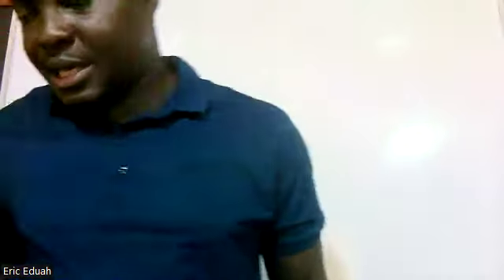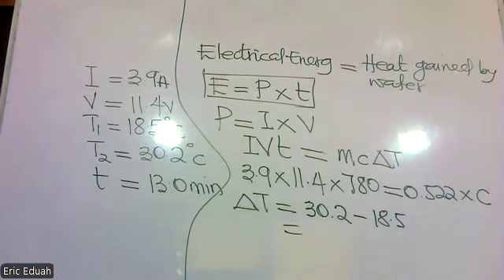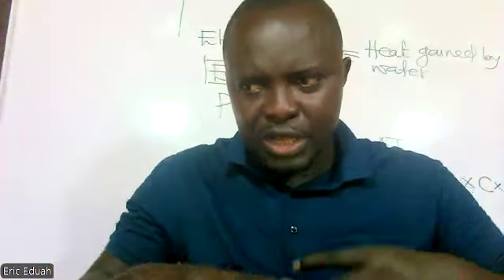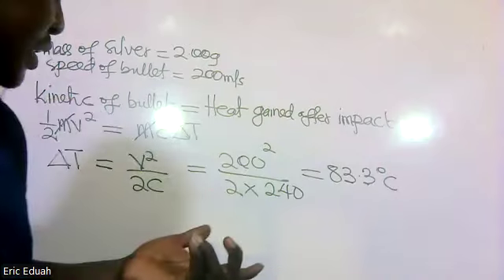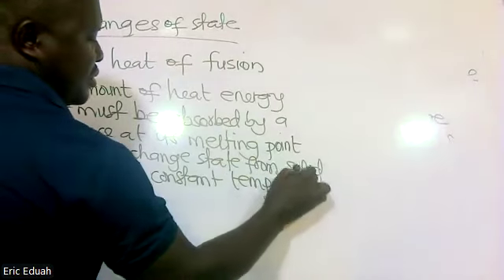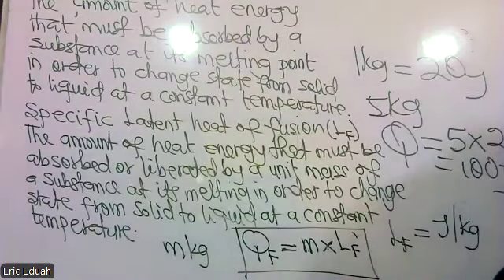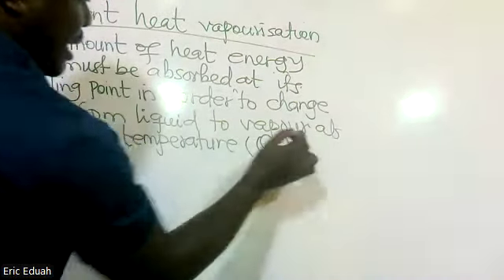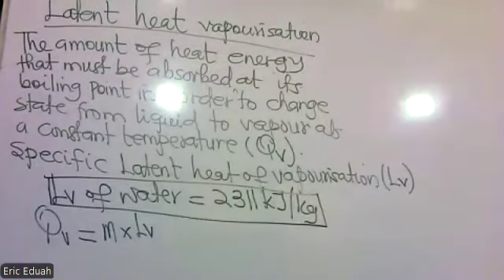CHANGE OF STATE 2